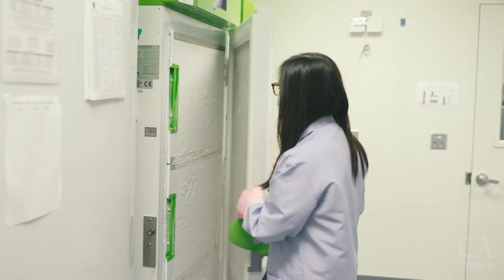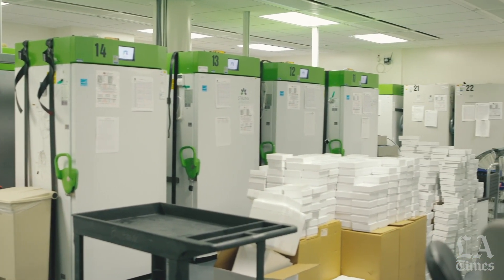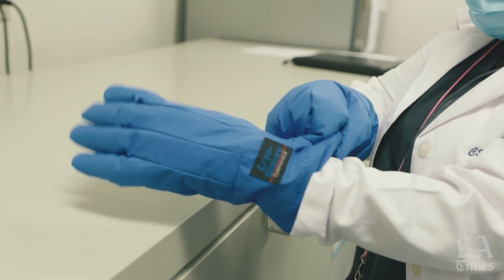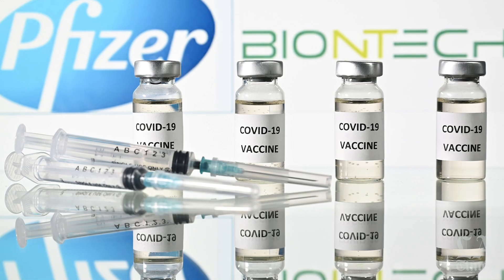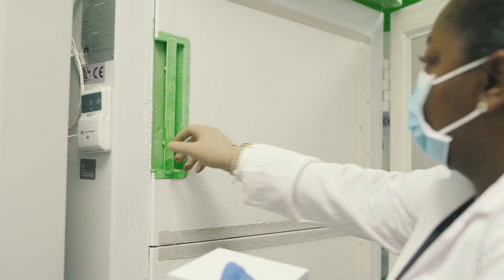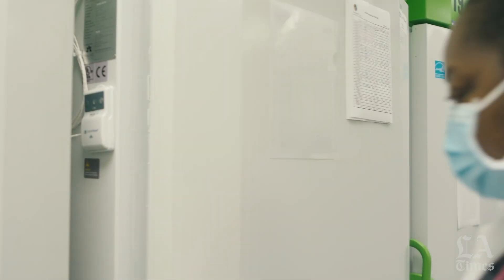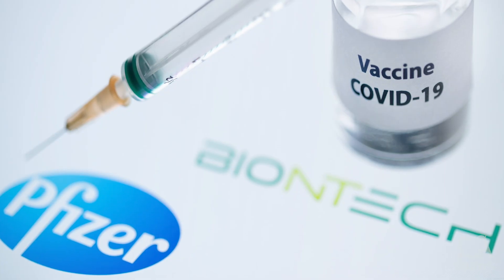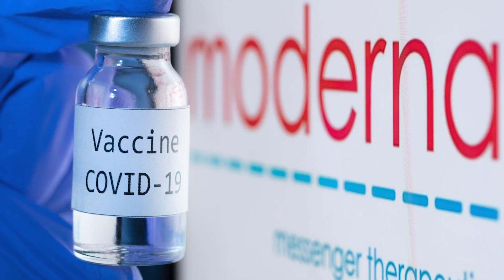How will the COVID-19 vaccine be stored?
The rollout of the COVID-19 vaccine to states could start in December. Rita Shane, chief pharmacy officer at Cedars-Sinai Medical Center, discusses how the rollout will happen and how her hospital can store the vaccine in its ultra-cold freezers.